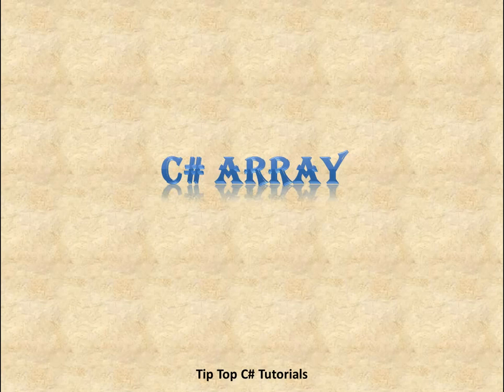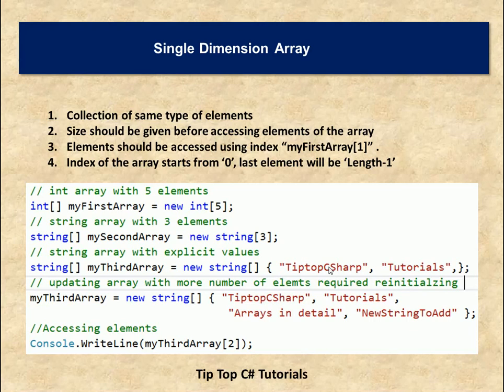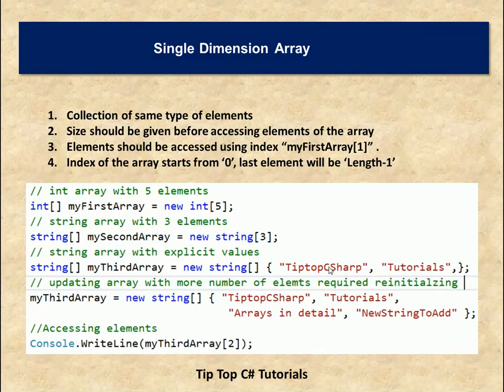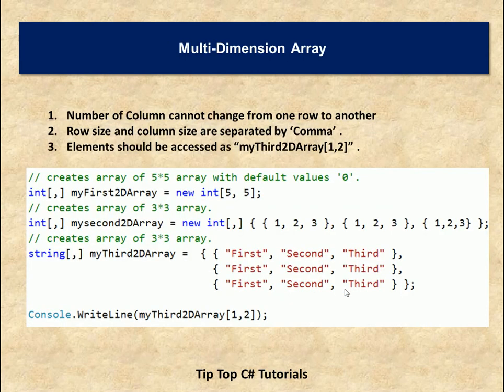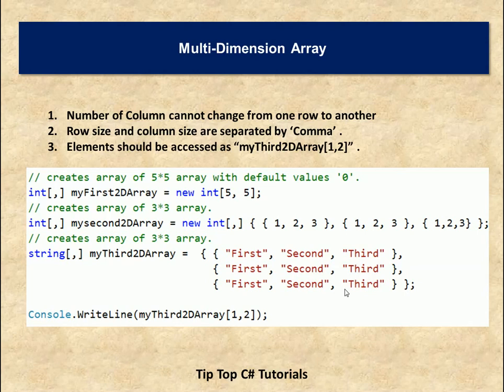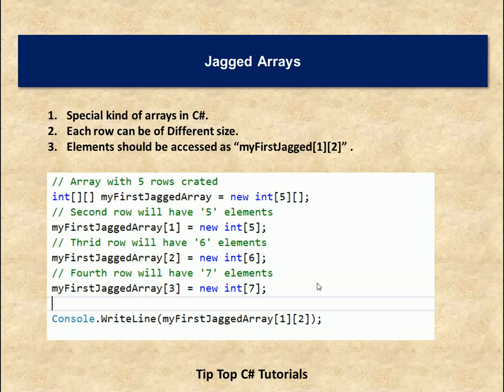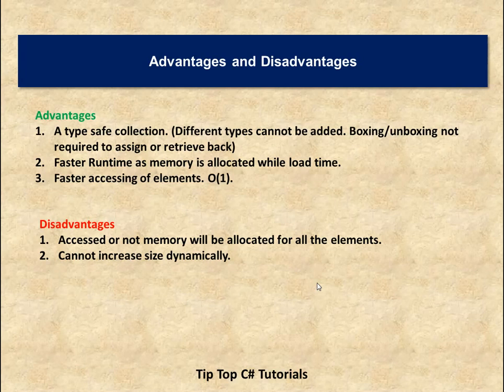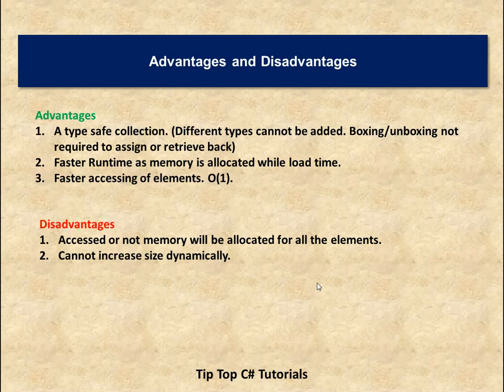Arrays C# interview Preparation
In this tutorial we'll walk you through Arrays in C# programming language. You'll get to know Single Dimensional array, Multidimensional array and Jagged arrays. Happy Coding!